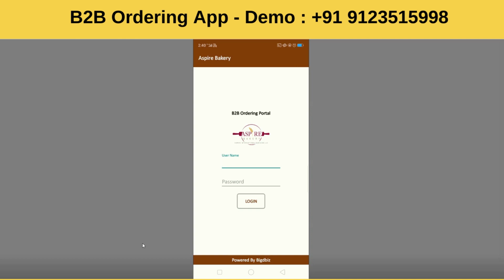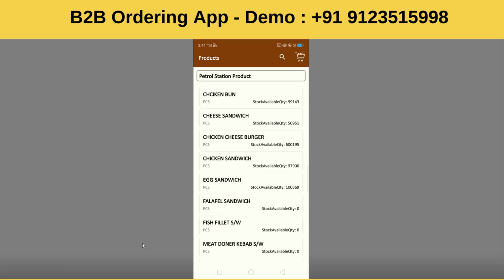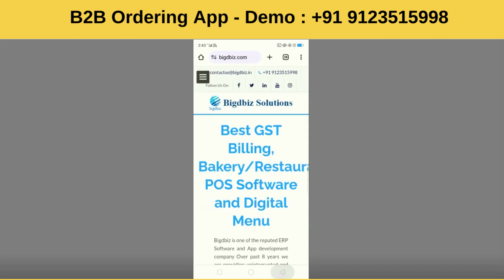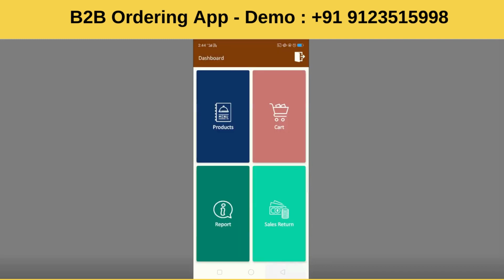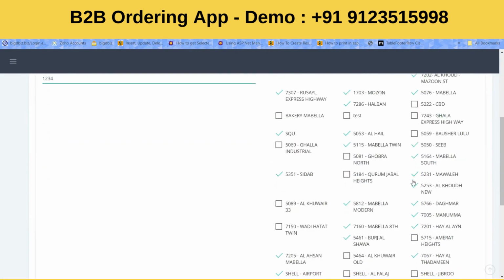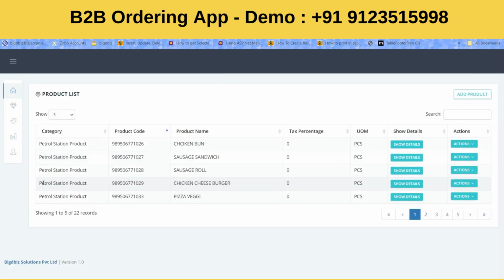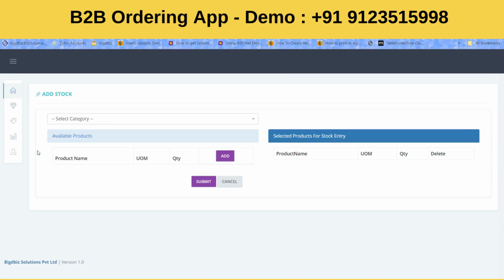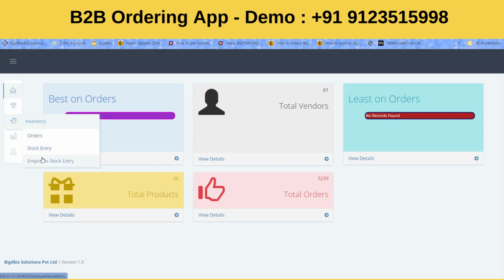B2B Delivery Employee App - Truck Van Sales Billing using simple app Bakery, FMCG, Food delivery app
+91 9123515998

Priyadharshini from Bigdbiz Solutions Private Limited Explain the details about ERP system. Types of services available, like, ERP Product, ERP Customisation, ERP Consultation. For various Domains, TEXTILE, HOTELS, BAKERY, RESTAURANT & BAR, FMCG AND AGRO INDUSTRIES. Software available from simple POS Billing till Manufacturing process.